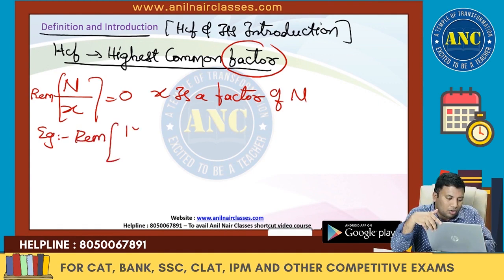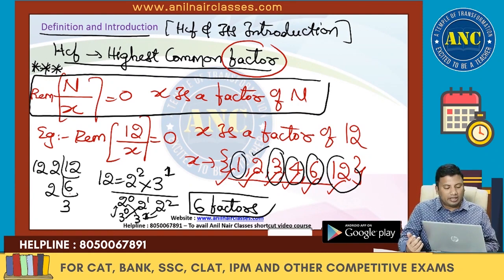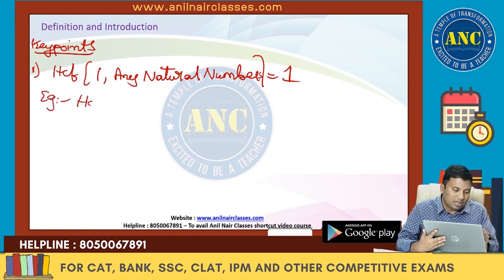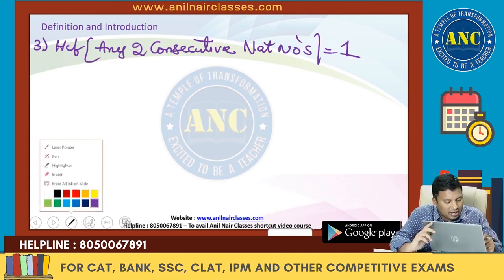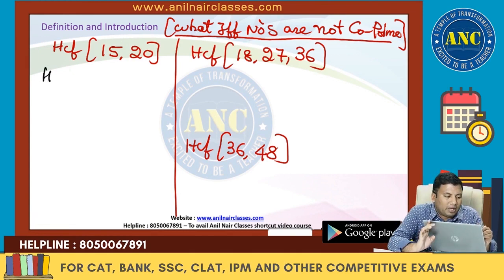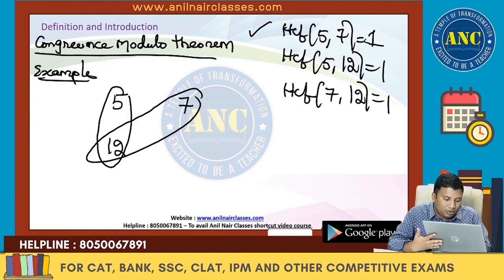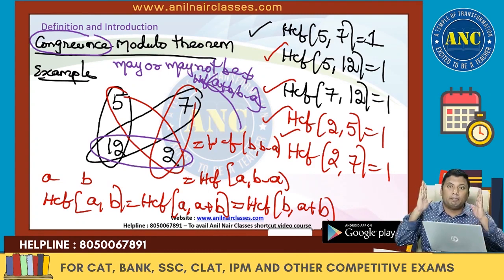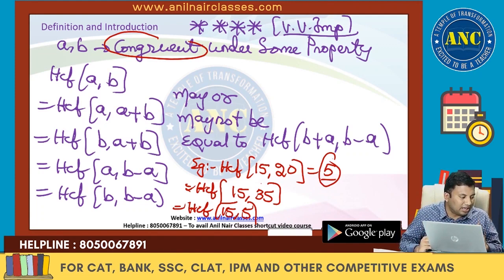LCM and HCF || Session-8 || ANIL NAIR CLASSES || Shortcuts, Concepts & Problems